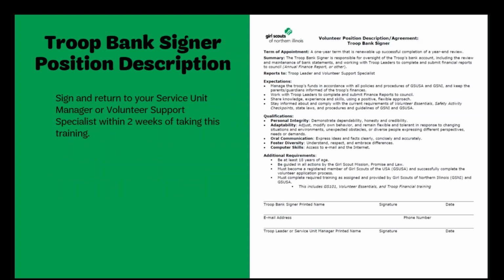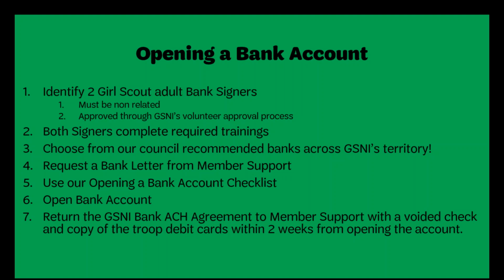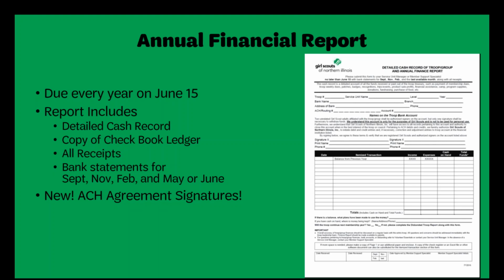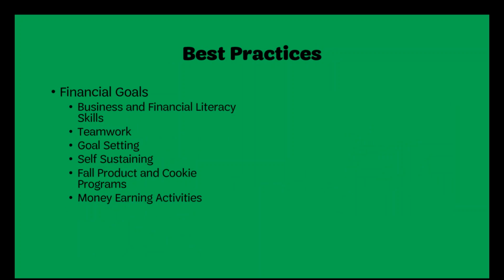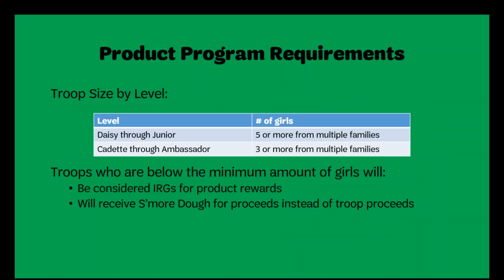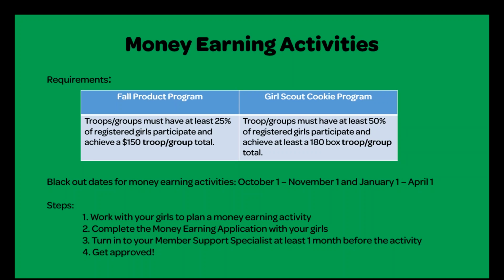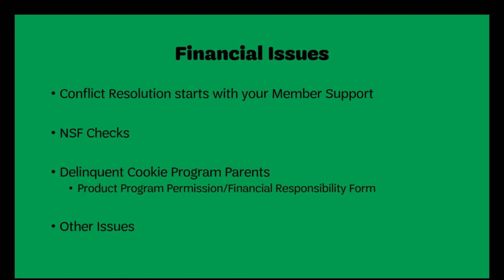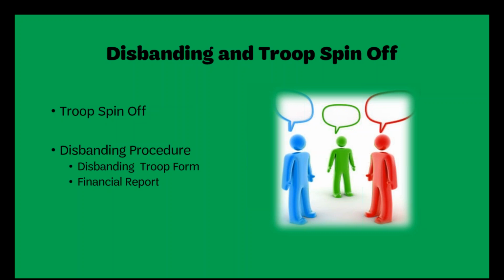GSNI Troop Financial Training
The basics on opening a troop account and managing troop funds.